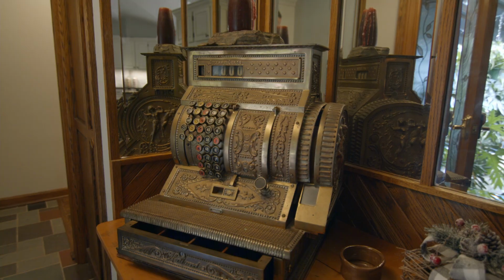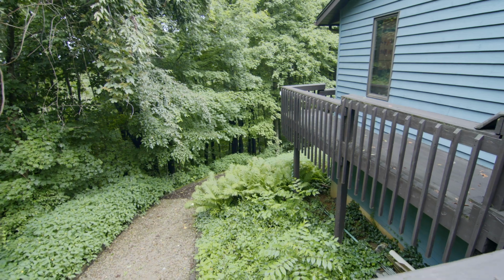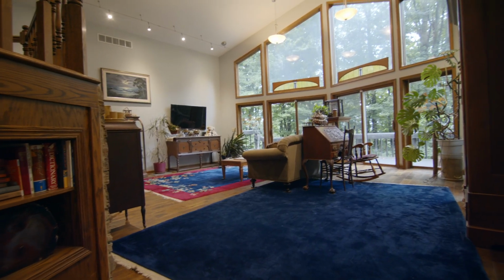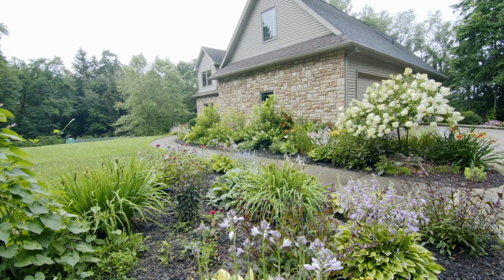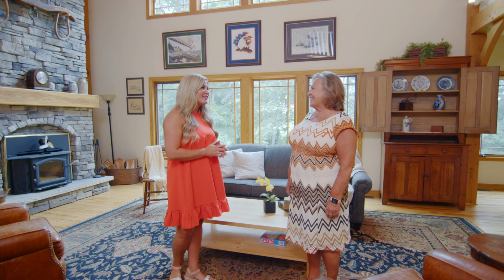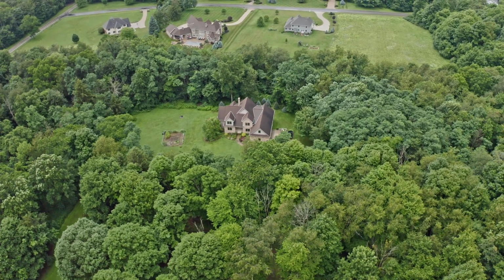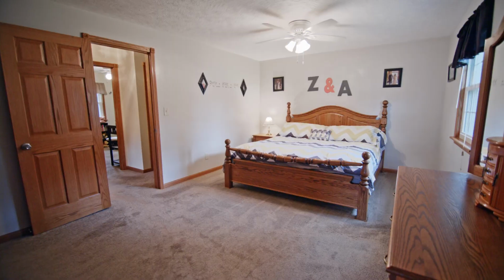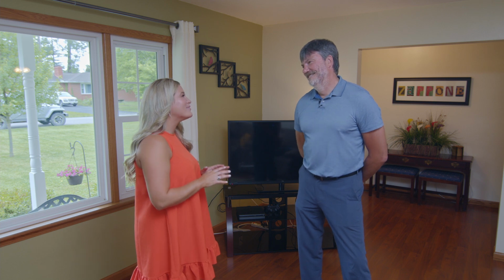Haring Home Show Season 1 Episode 12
Featured homes in Bellville, OH, Ontario, OH and in Mansfield, OH.

Agents featured: Jim Saltzgiver, Hilda Lamp, and Matt Walker.

Join us at haringhomeshow.com to keep up with all the episodes or to connect with an agent.

HaringRealty.com

Haring Realty is a member of Leading Real Estate Companies of the World:

Leading Real Estate Companies of the World® (LeadingRE) is a global real estate community comprised of 550 real estate companies awarded membership based on rigorous standards for service and performance. With 4,600 offices and 135,000 sales associates in 70 countries, these firms represent 1.1 million global transactions annually.